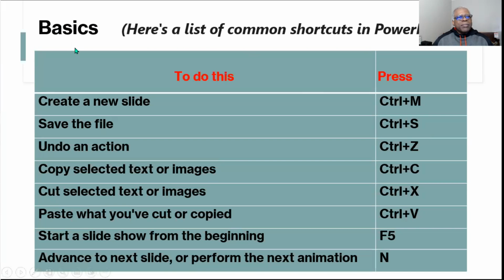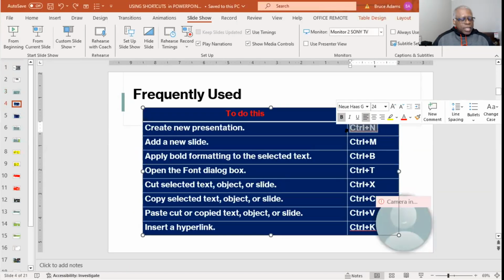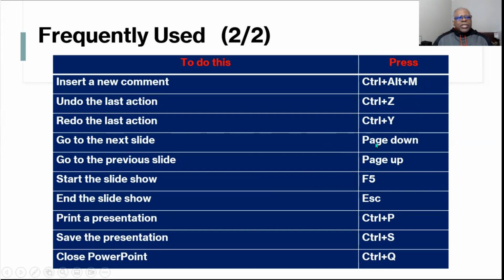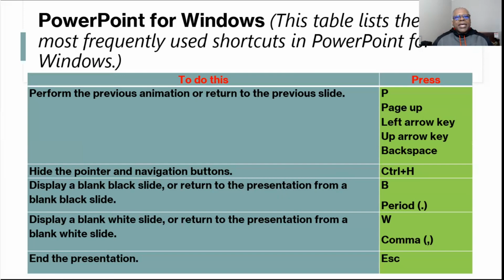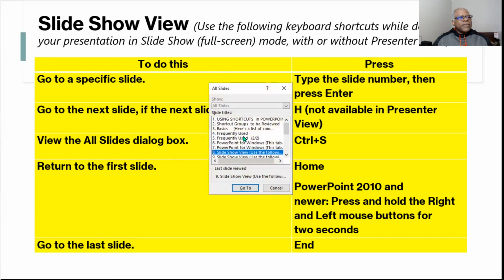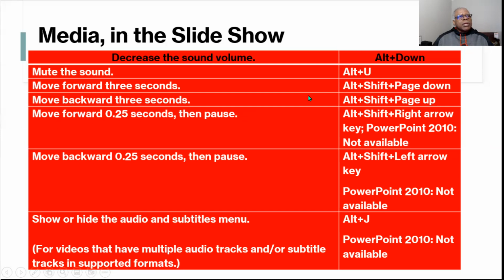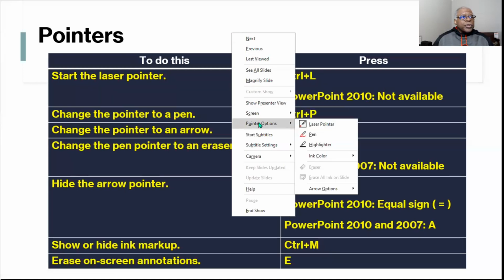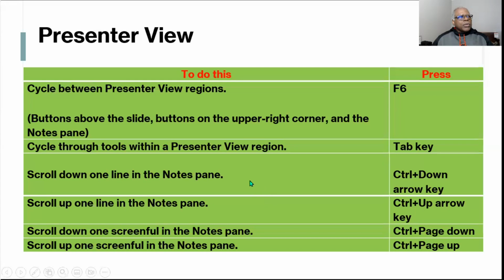How to Use Shortcuts In And With PowerPoint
This video will review many shortcuts that are available in PowerPoint for your use.

0:00 Explanation
0:23 Basic Shortcuts
1:27 Frequently Used
4:02 PowerPoint for Windows
5:55 Slide Show View
6:04 Media
9:02 Pointers
10:54 Rehearsing
11:31 Presenter View
12:28 General Review
13:47 End